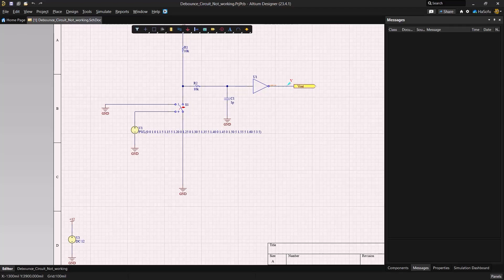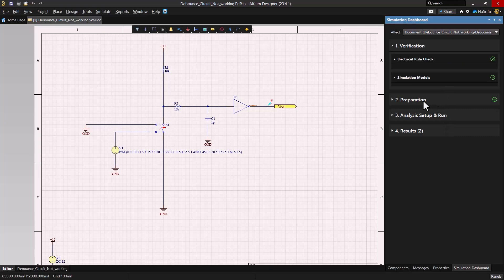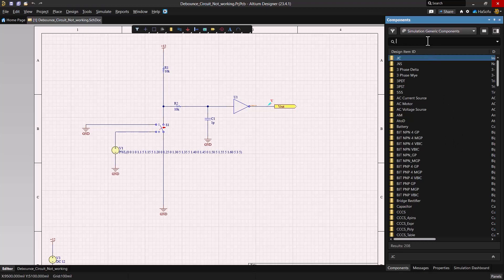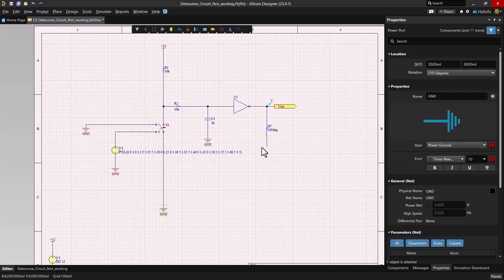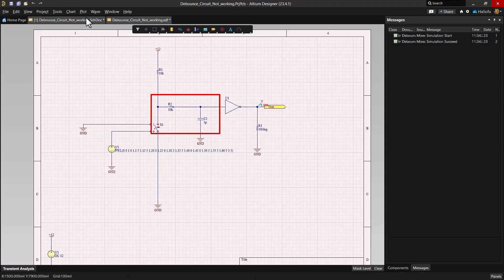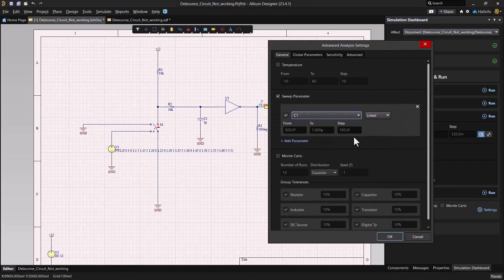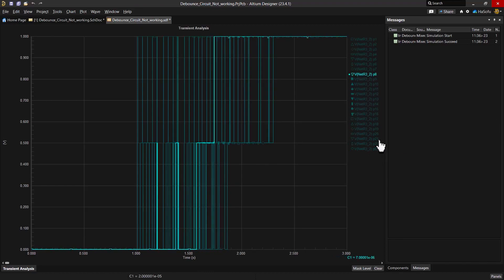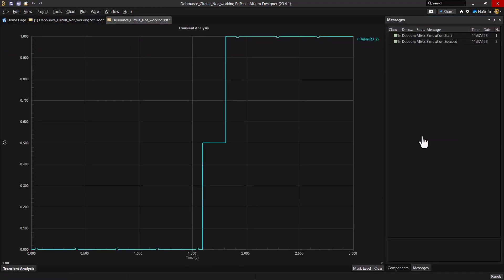Debounce Circuit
Learn how to simulate the circuit, identify a common issue, and walk through how to diagnose and correct any errors found in a seemingly well-designed debounce circuit. This video is the seventh in an ongoing series that teaches PCB designers how to use the simulation tool in Altium Designer®.